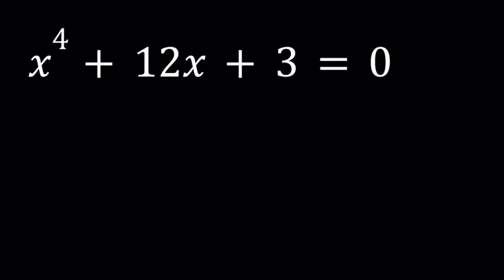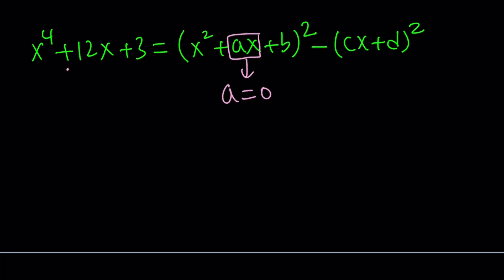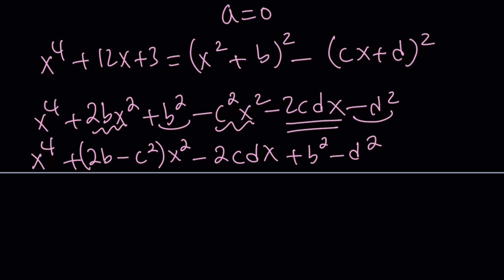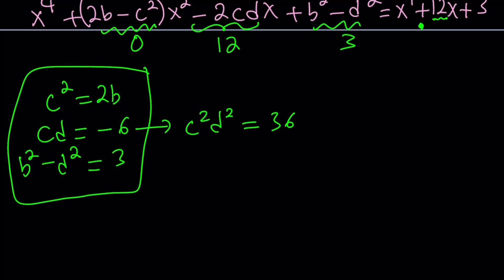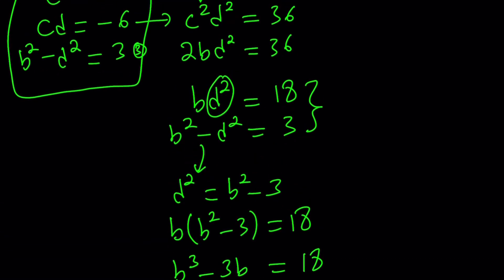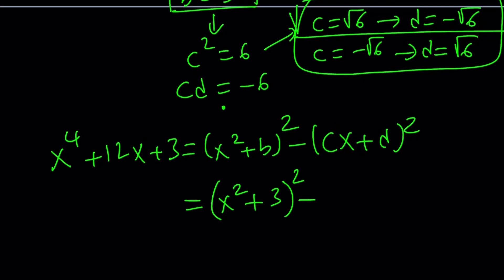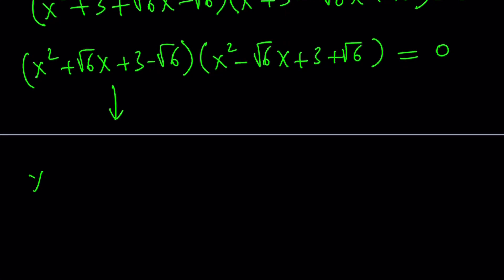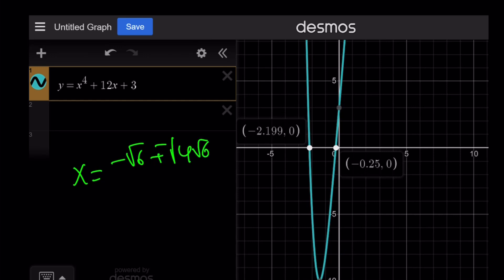Solving A Quartic Equation | x⁴+12x+3=0